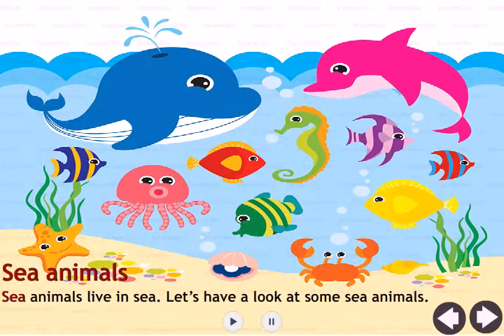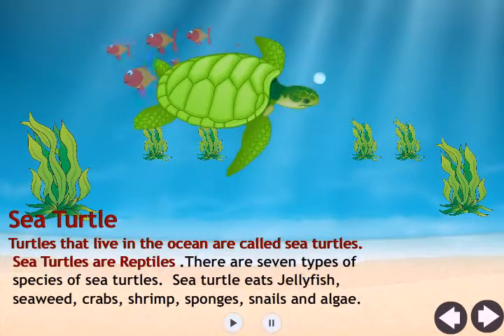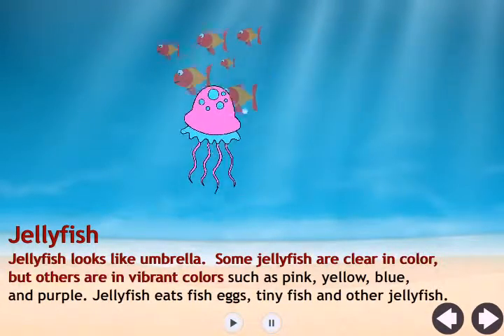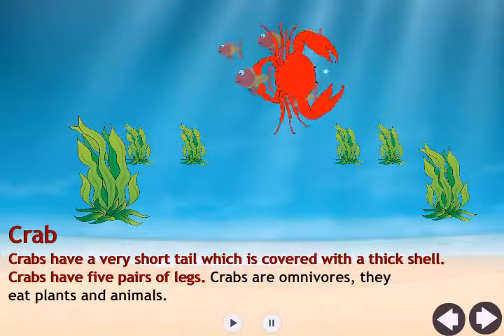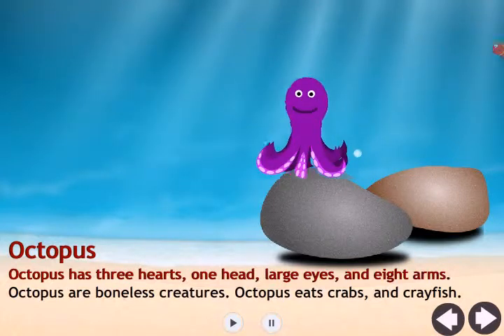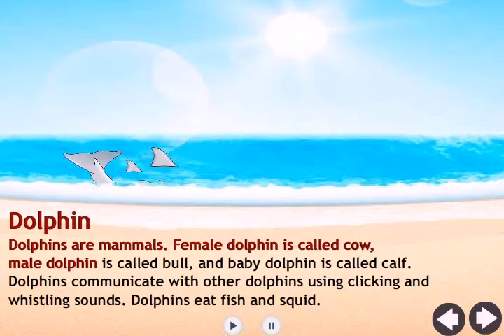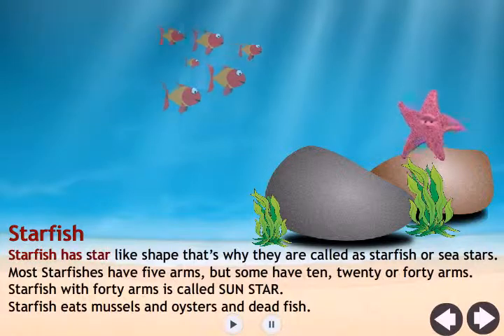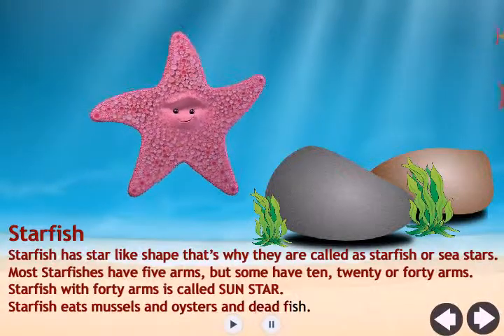Sea Animals (Geniokid)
Geniokid is interactive e- learning books for kids.